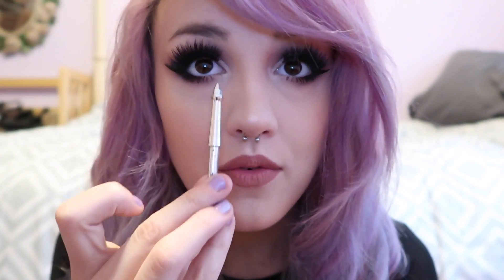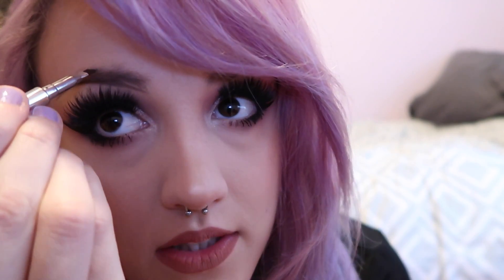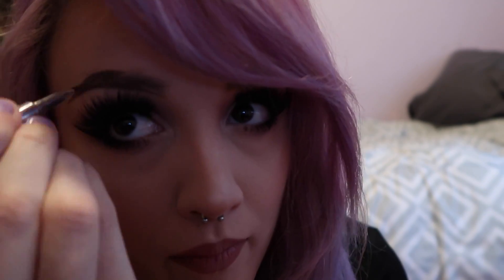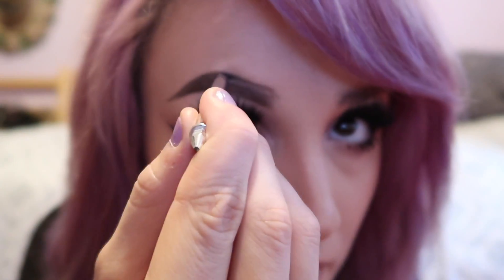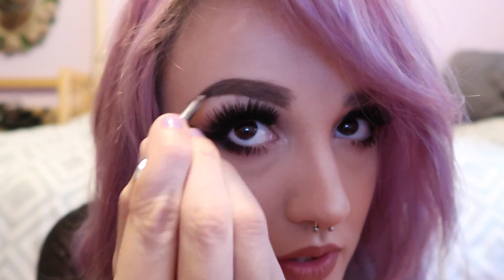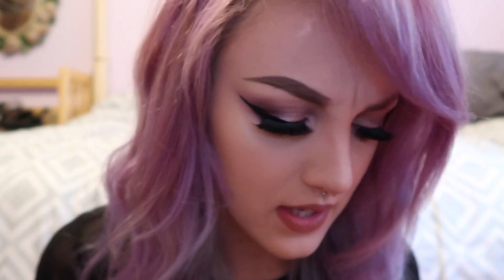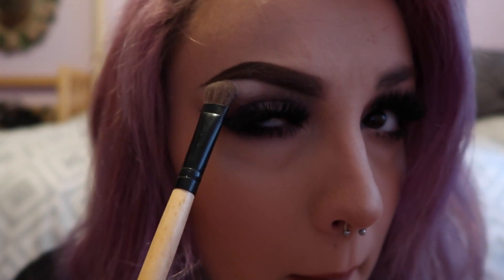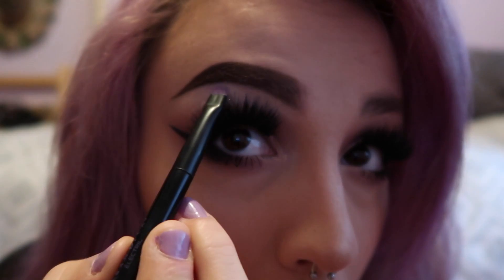FIRST VIDEO / EYEBROW TUTORIAL | TEDDY GRAHAM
first video talking about what I want to do with my channel and also a short tutorial on how I do my eyebrows

Products Used - Ka-Brow by Benefit (3), Tarte shape tape concealer (light), Artist Couture by Angel Merino (coco bling), Modern renaissance by Anistasia Beverly Hills ( Cyprus Umber)